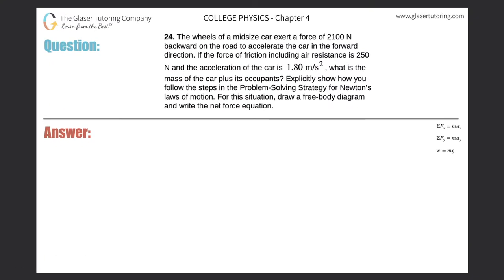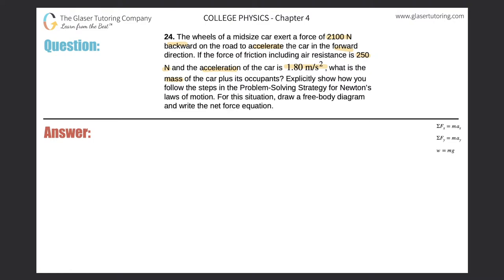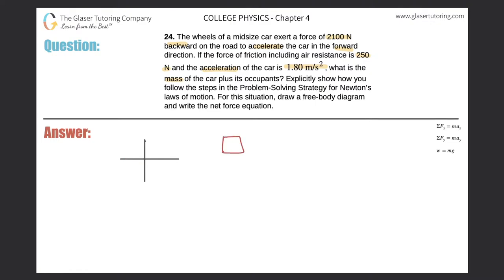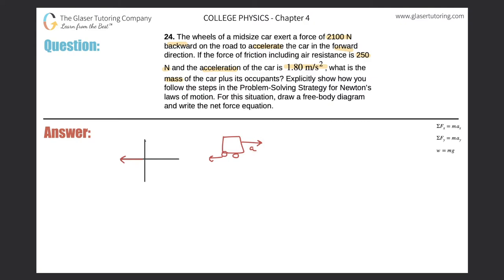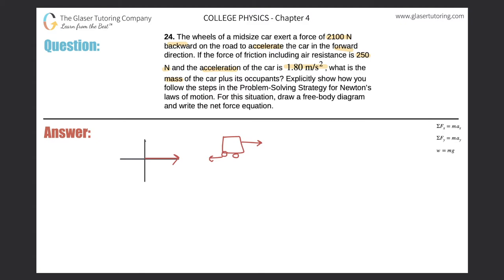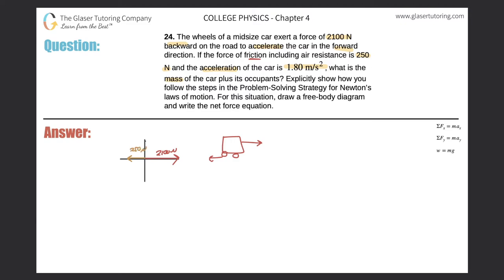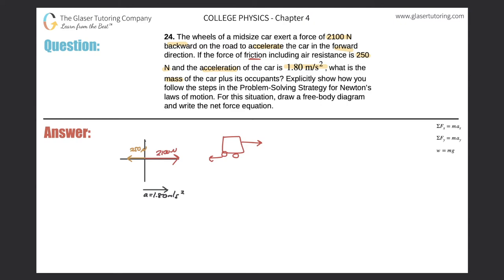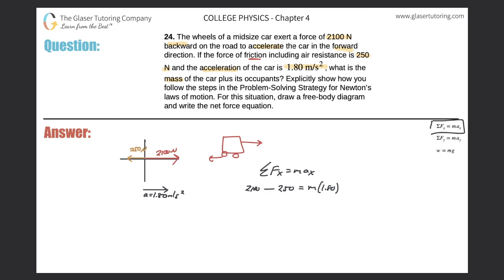4.24 | The wheels of a midsize car exert a force of 2100 N backward on the road to accelerate the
The wheels of a midsize car exert a force of 2100 N backward on the road to accelerate the car in the forward direction. If the force of friction including air resistance is 250 N and the acceleration of the car is 1.80 m/s2, what is the mass of the car plus its occupants? Explicitly show how you follow the steps in the Problem-Solving Strategy for Newton’s laws of motion. For this situation, draw a free-body diagram and write the net force equation.